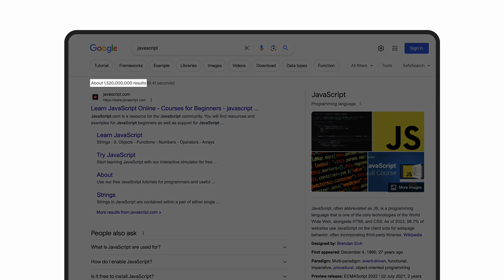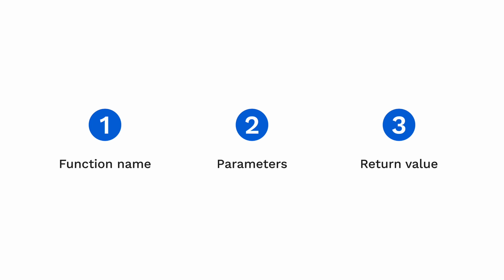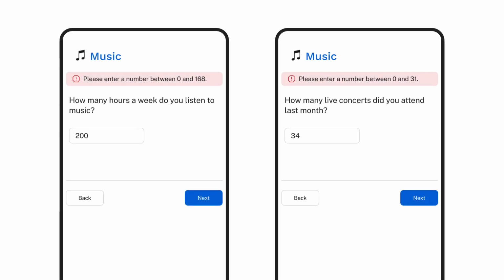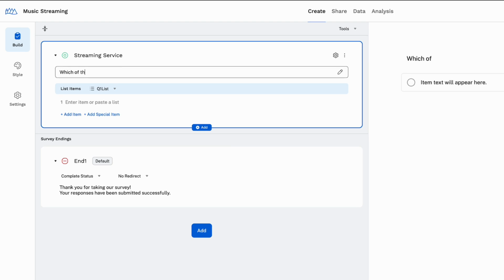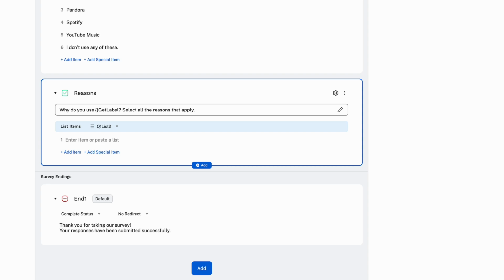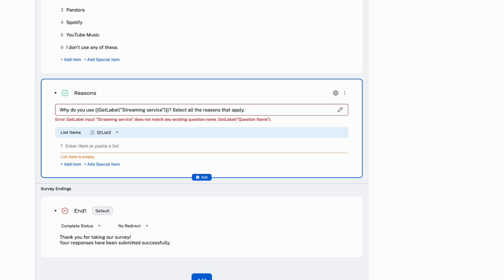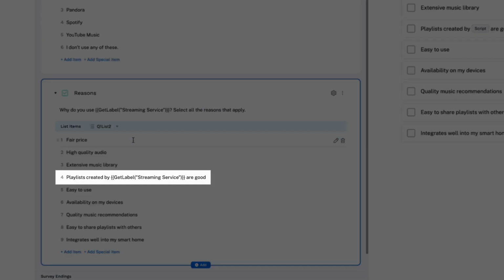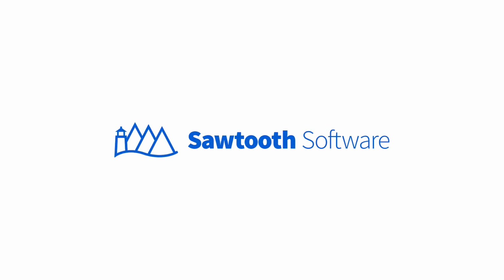Scripting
Scripting in Discover allows for extra customization. The custom code allows you to pipe data and perform various operations in areas like questions, error messages, and URLs. A common example is displaying a respondent's selection in the text of a follow-up question.